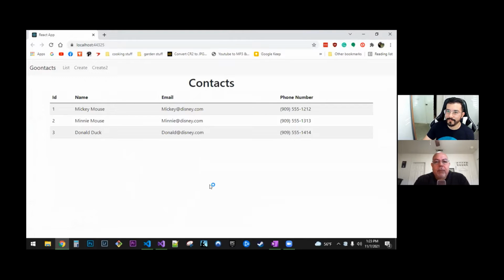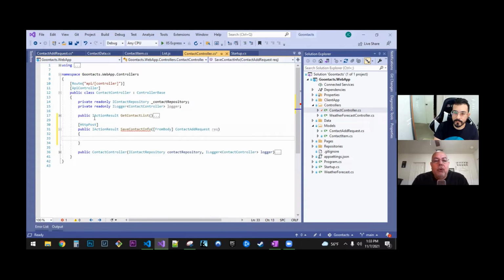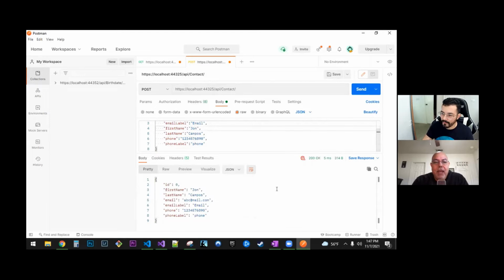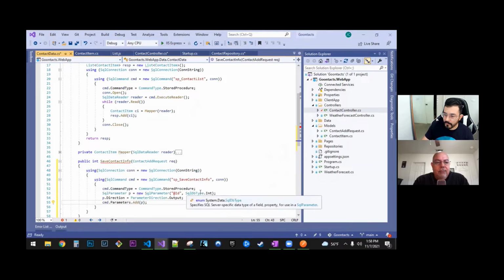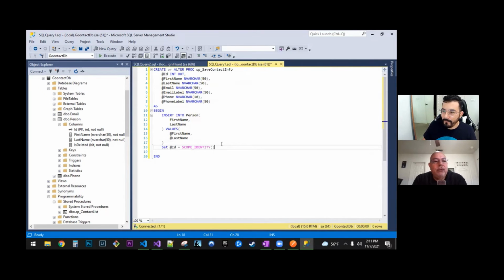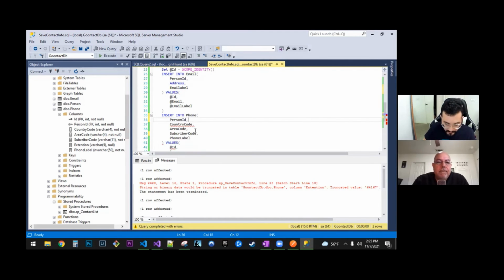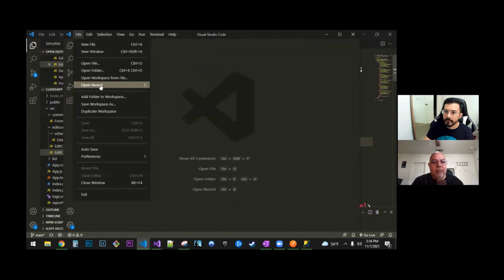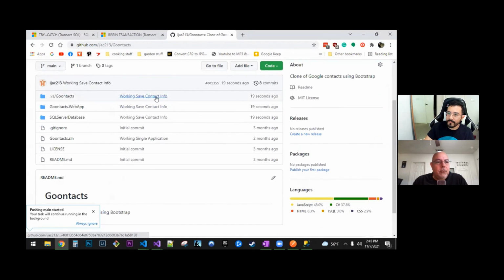R2C Ep 36: Connecting Our Goontacts To An API